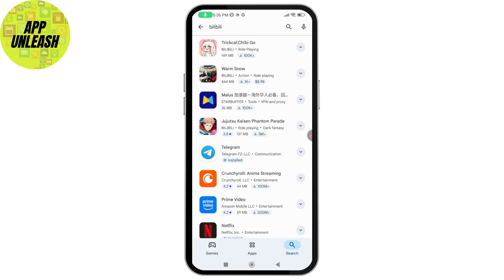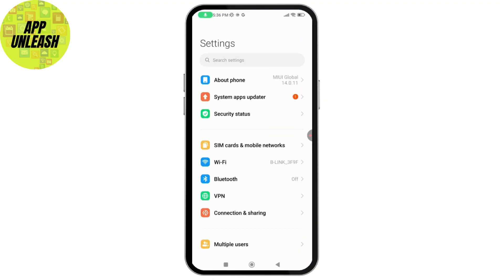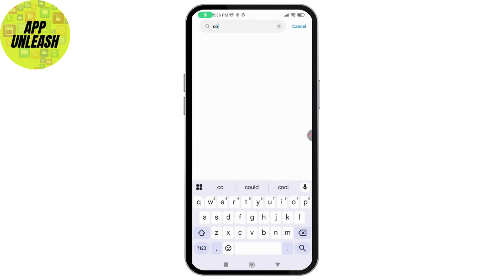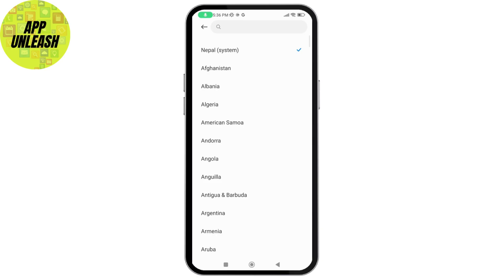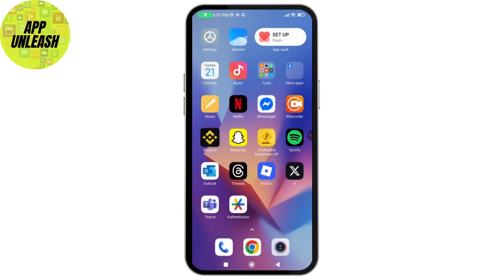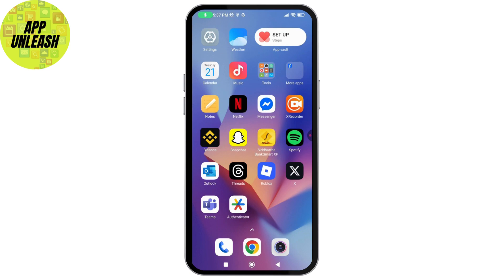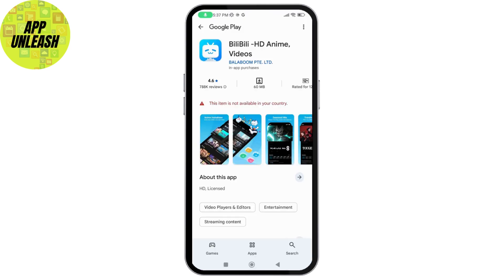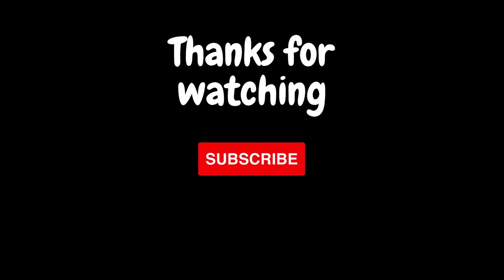How To EASILY Download & Install Bilibili App — Complete 2025 Guide For iOS & Android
How To EASILY Download & Install Bilibili App

Download and install bilibili app from your Play Store or App Store by searching “bilibili” and tapping install. If the app isn’t available in your region, open Settings and search for “country or region.” Select a different country, choose China mainland, agree to the terms, set payment method to None, and continue. Then return to your store, search again, and install. This matters because region settings control what appears in your store; updating them makes the download and install bilibili app process work when it doesn’t show up at first. After you download and install bilibili app successfully, you can open it from your home screen and use the app without extra steps. If needed, repeat the region steps on iPhone or Android until the app appears in search and the install button is available.

00:00 Introduction
00:10 easily download & install bilibili app

how to download bilibili app, how to install bilibili app, download bilibili app, download bilibili, how to download bilibili app on android, how to install bilibili app on play store